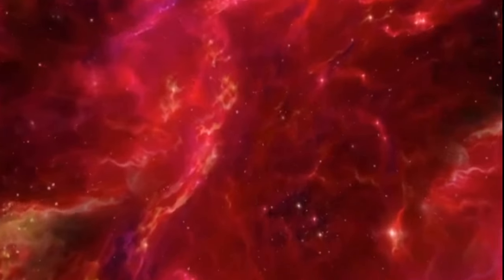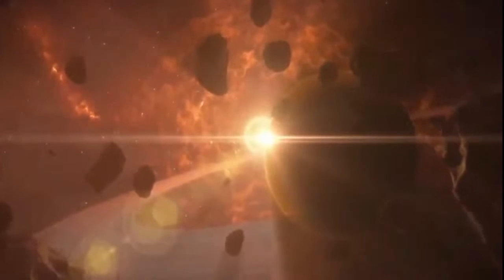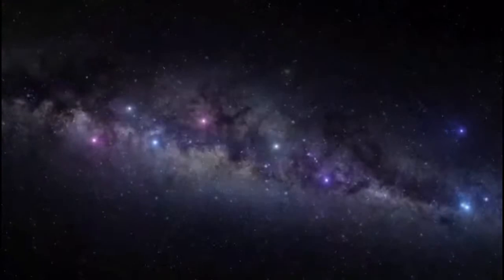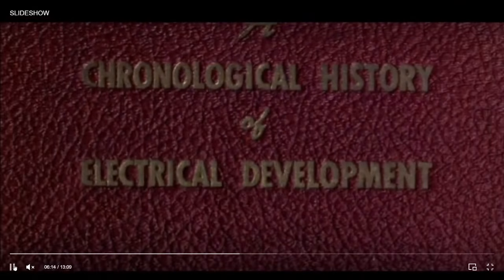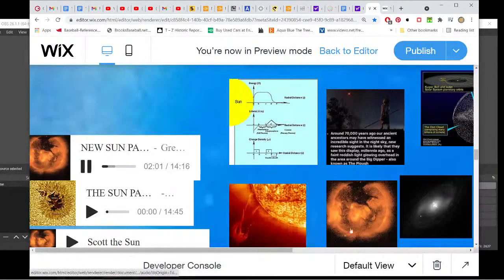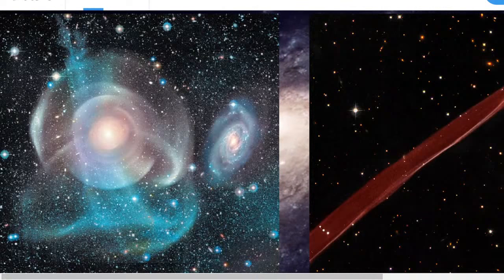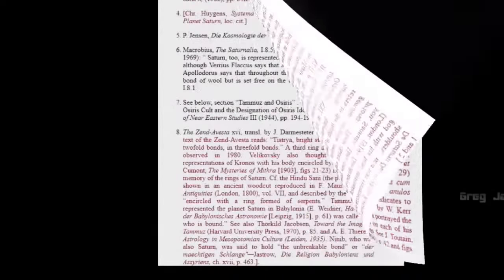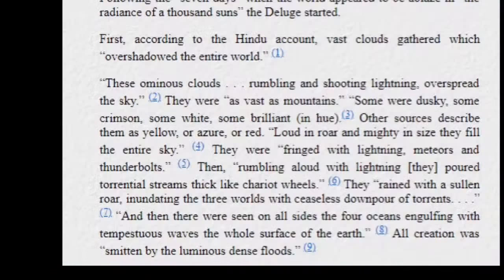16 GIANT BEINGS,LIVING GALAXY, COSMOLOGY 101 for laymen edited version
Little bit of everything here, CONTENTS - Double Layers - Steven Smith :07 2. Living galaxy cell theory -11:25​ 4.KBC void 20:27​ 3. APEP - 24:31 WOLFE REYET STARS - 26:00 4. EU on Wolf Reyet stars - 29:40
5.  GIANT BEINGS & giant earthquakes - 39:38 6.Television song - Tony Bipola Delta Kong TRIBUTE 1:10:50 I wish I could have done better but I had a major lump in my throat, I'm gonna miss you my friend, you are very special, I really enjoy your music!  7. The 12 Mineral cell salts for the body - Bio-plasma 1:19:45 via @amazon
8.. INTRODUCTION TO THE ELECTRIC COSMOS - Don Scott 1:19:30 9. FRB energy EU - S. Smith 1:32:05
10. Aristarchus 1:41:10 11. Neolithic rock art - EV Cochrane1:47:00 18. Suicide - never knew me - Wildside girl - a lil Detroit Rock n roll 12. The SUN - Don Scott 2:27:00 TIES THAT BIND - 2:50:00 TALK TO CHAT 21. RINGS OF SATURN - 3:09:14 22. JUPITER EFFECT? 3:18:50
 23, ARRIVAL OF THE WATERS 3:21:00 24. WORSHIP OF SATURN 3:29:30
These ideas were not only part of the mainstream for many centuries; they were the mainstream, just as astrologers were usually also astronomers and mathematicians. These ideas survive to this day, though they are no longer taught in mainstream medicine, and astrology still plays a role in enduring aspects and methodologies of complementary medicine, including homeopathy and the use of inorganic tissue salts, also known as cell salts, as supplements in support of blood health.

The human body contains twelve essential mineral salts. A correct balance of these is necessary for normal cell function and for maintaining health in the body. Cell Salts (also known as mineral or tissue salts) are micro-doses of the 12 most common inorganic salts in your body that help regulate important functions.

They come in various well-known brands, readily available to obtain online, are perfectly safe to take on their own or in combination with prescribed medicines and are usually used in the 6X potency to promote rapid and easy assimilation by the body.

Cell Salt Therapy was closely studied in the early 20th century when practitioners noticed a connection between the birth month and the ailments most commonly suffered by their patients and connected these ailments with deficiencies of the body’s natural cell salts.

Common sense cosmology for Laymen from a layman, some EU 101, GIANT BEINGS and a little Saturn theory thrown in for good measure, Show #16 was great I had a blast and a big salute to - ⚡Alquime88 for earning the Golden thunderbolt Bolt and great supporter status for hanging out 1 entire show, I forgot my soul brother Raycar's ⚡ name earlier sorry, I am bad with names but I never forget a face, So move on over fellas Alquime88⚡ now joins the club.  Raycar ⚡ - Edusa⚡ and Grouch⚡ as the only 4 great supporters so far you have my humble appreciation, in discord will award you there I am thinking have 3 levels to Supporters for the channel and our work to enlighten the world with the truth of just what's going on Supporters to which I am very grateful for every like/comment and especially shares we can get, it is very important to the channel then some might want to put a bit more than usual support due to your passion for people to know the truth in science/ great supporters do a bit extra then of course there are the SUPER supporters who go the ultimate distance which I am very grateful to you all for even the smallest support! and I struggle with that because I wish I didn't have to even go there, but alas well I'm sure you know.  Most of the video footage during music is from Impossible channel check him out